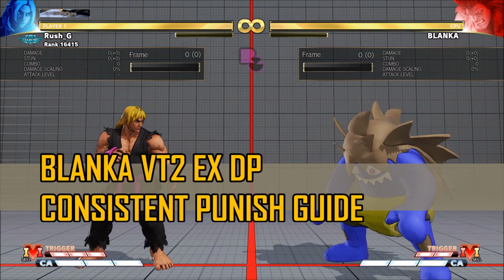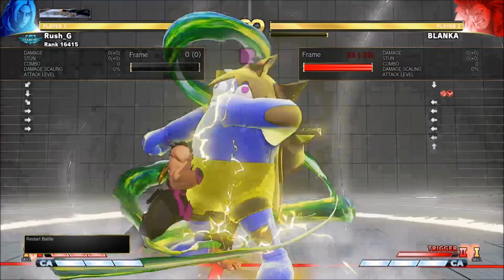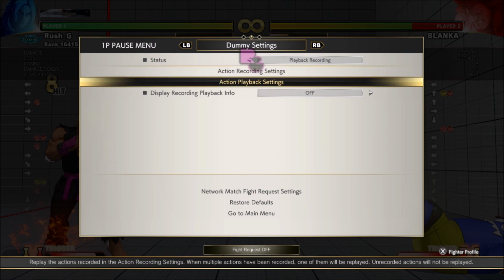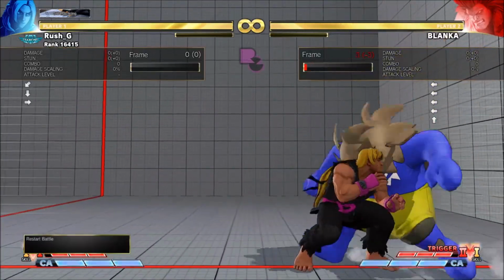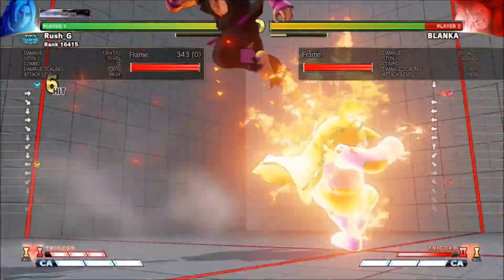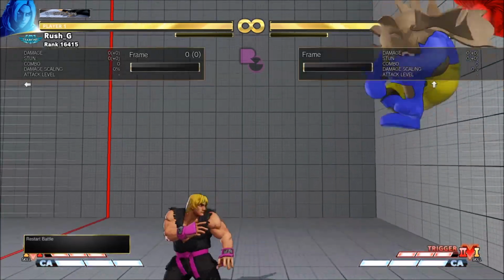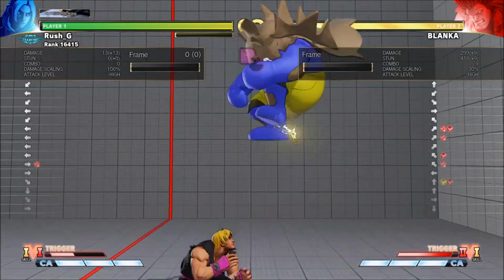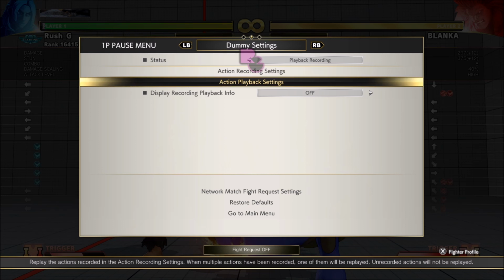BLANKA VT2 EX DP CANCEL PUNISHES: SFV CE Ken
When Blanka is in VT2 he is able to cancel the recovery frames of his EX DP into his VT2 attack, the punishes when he does this change drastically. This video covers reliable and optimal punishes at various positions on the screen.